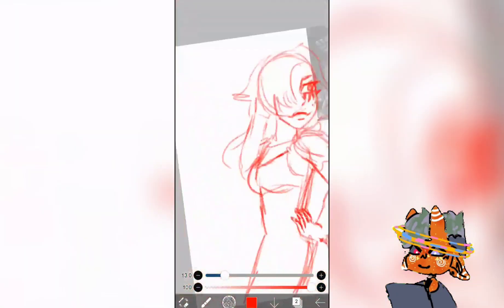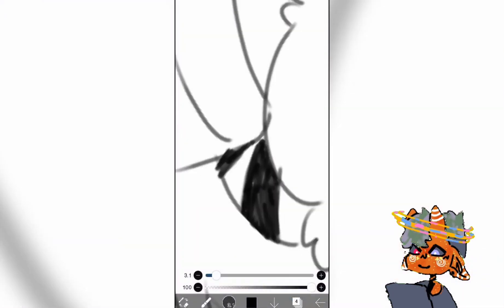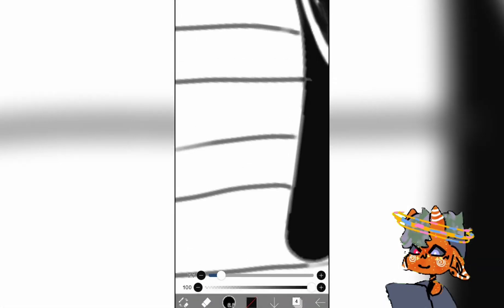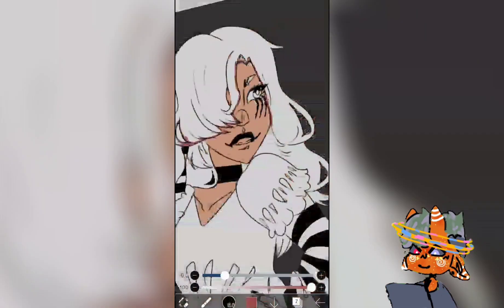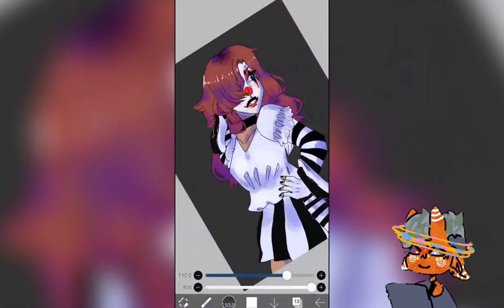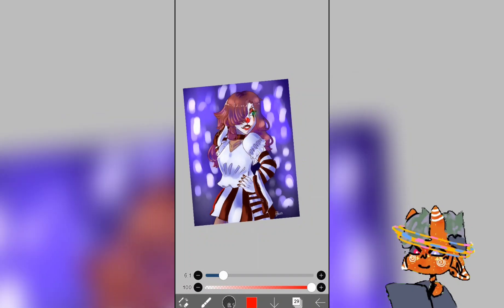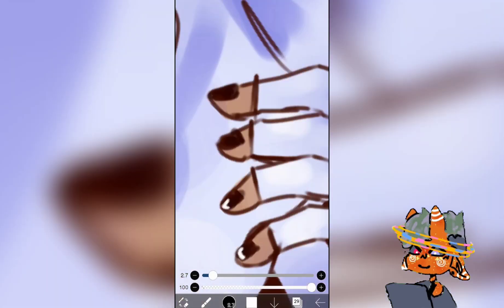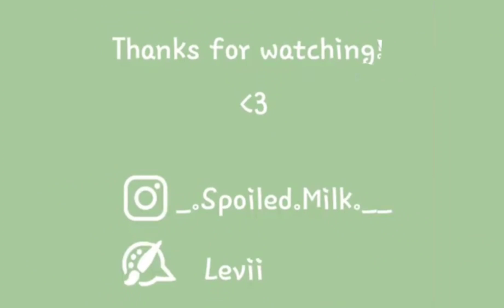Pretty Clown Lady // Speedpaint [Ibispaint X]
I no longer have an annoying watermark on my videos :)) yipee

Information:
_.Spoiled.Milk.__

Artfol:
SageX